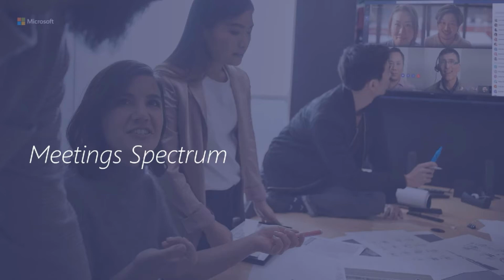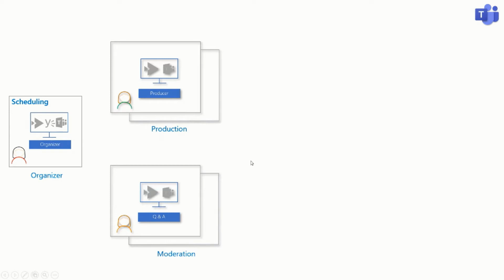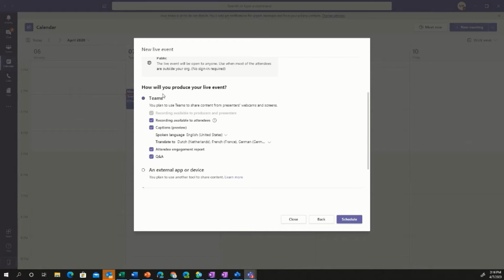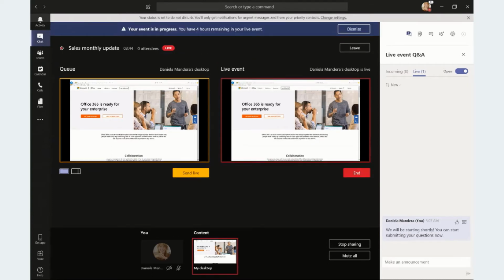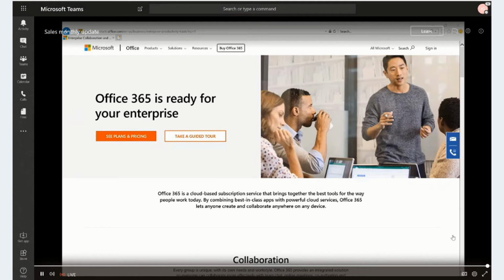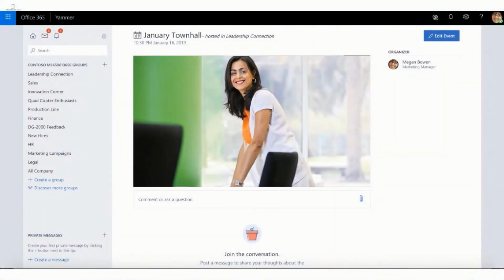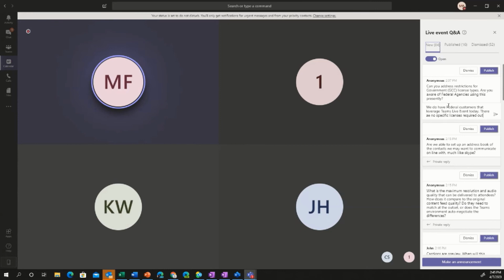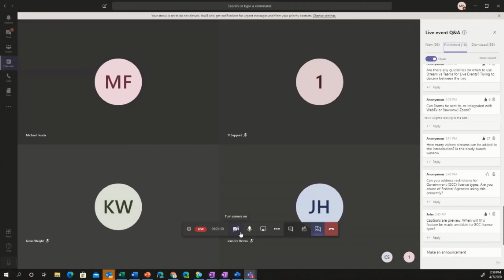Microsoft Teams Empower Hour - Broadcast Live Events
For a full list of FREE Microsoft Teams Training Resources,

With Teams live events, users in your organization can broadcast video and meeting content to large online audiences.

Microsoft 365 live events bring live video streaming to a new level, encouraging connection throughout the entire engagement lifecycle with attendees before, during, and after live events. You can create a live event wherever your audience, team, or community resides, using Microsoft Stream, Teams, or Yammer.